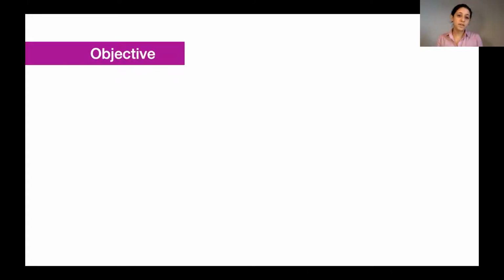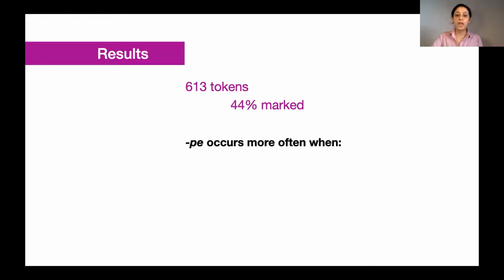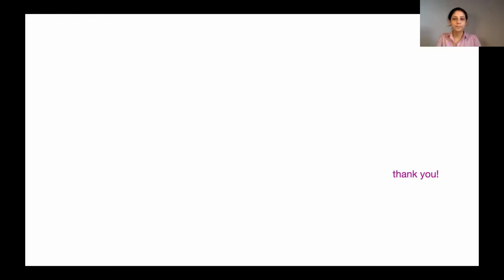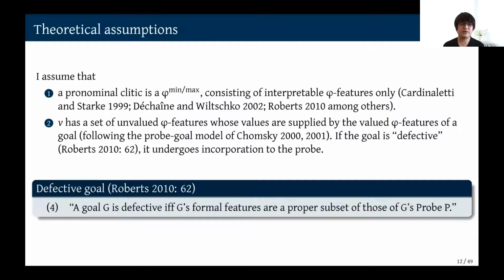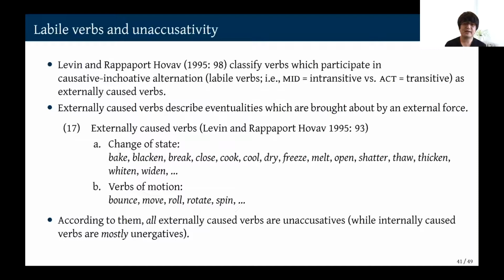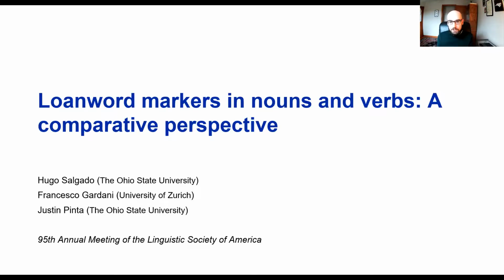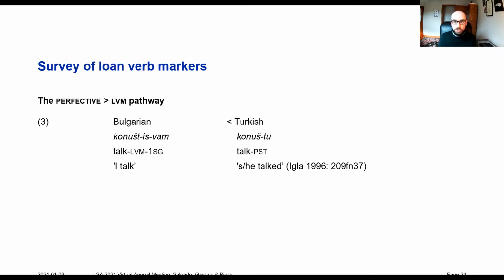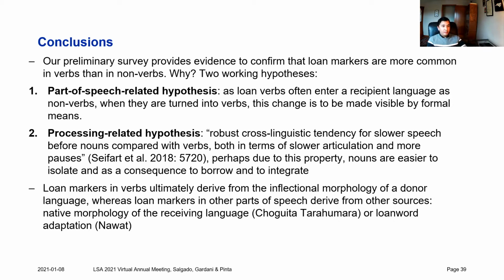LSA2021 Historical Linguistics II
Session:  Historical Linguistics II
Date:  Friday, January 8
Time:  11:00 AM - 12:30 PM PST
Room 3